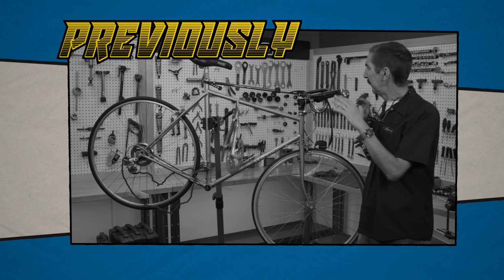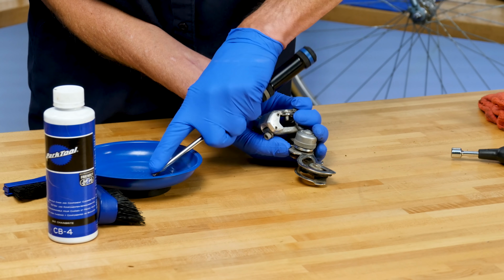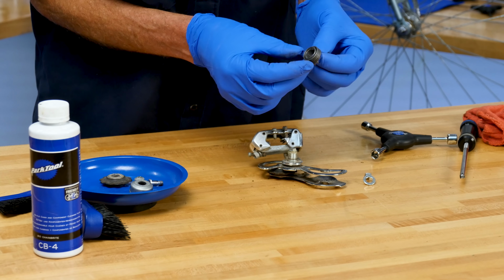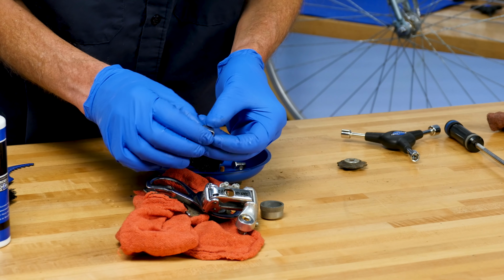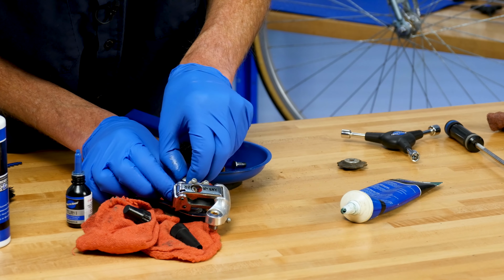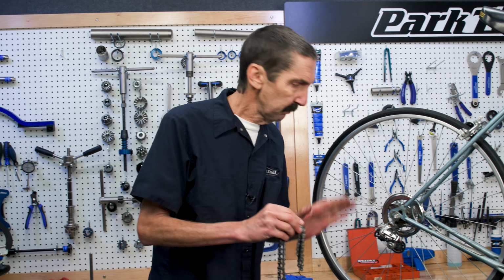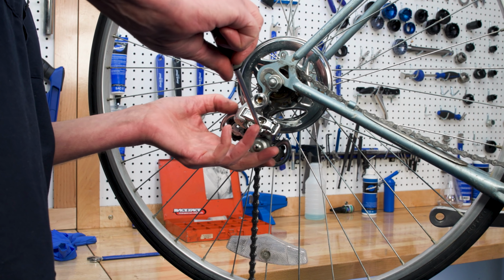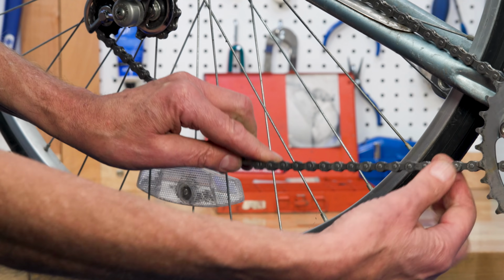World Sport Chain Fix Part Two: We Need An Idler | Tech Tuesday #188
Idler hands are Calvin's workshop! Calvin is almost done with his chain replacement on the old World Sport. He's converted the chainring to a single speed, but now he needs to fashion an idler. Turning to the bike's old Derailleur, Calvin is going to see if he can make some adjustments and solve this final obstacle in his chain replacement. Follow along as Calvin gets another step closer to being finished with the World Sport on today's TECH TUESDAY!